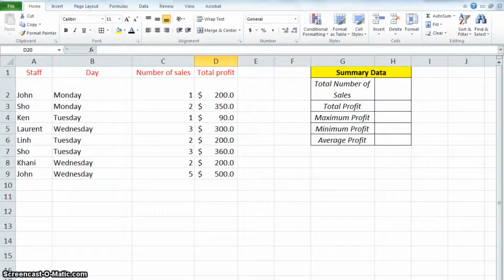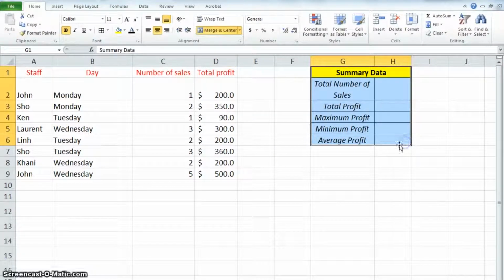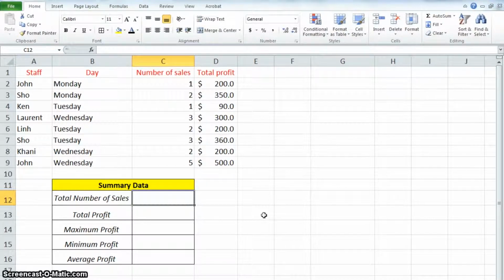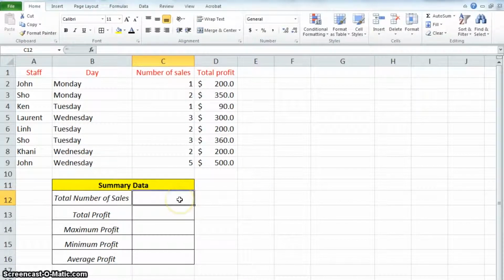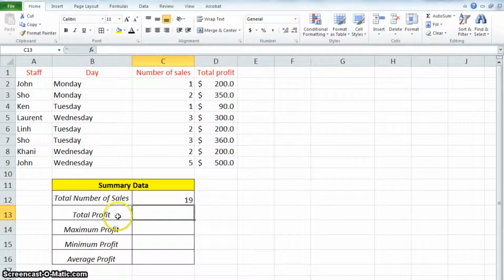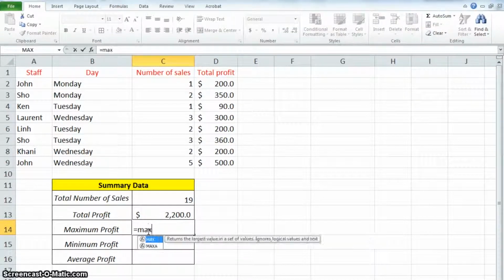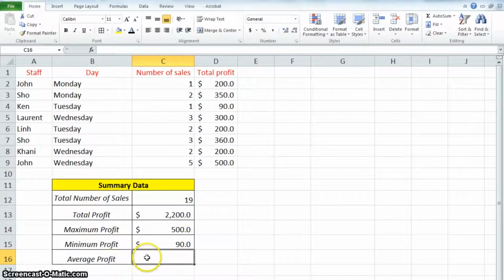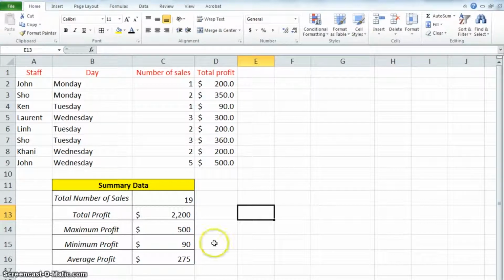basicFuncs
An introduction to basic Spreadsheet functions!